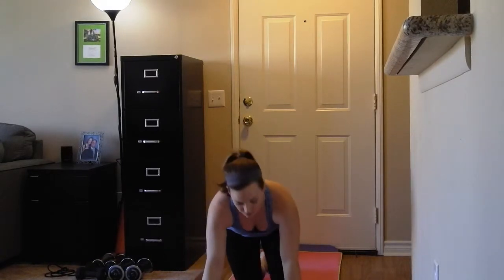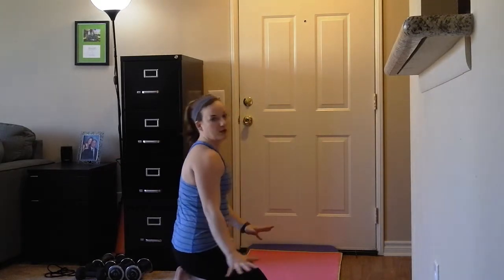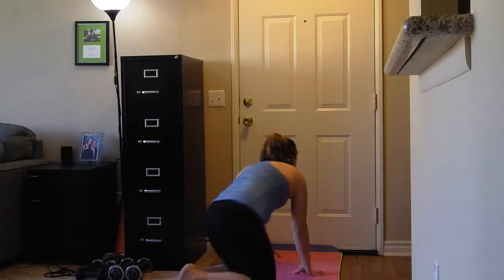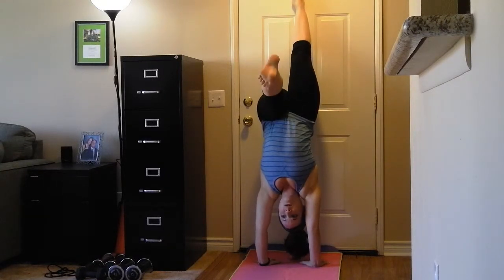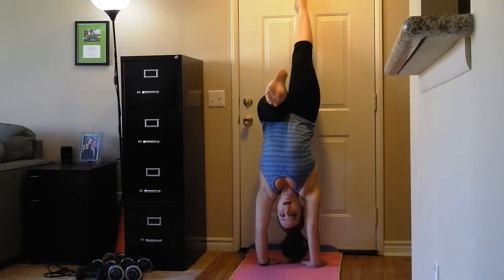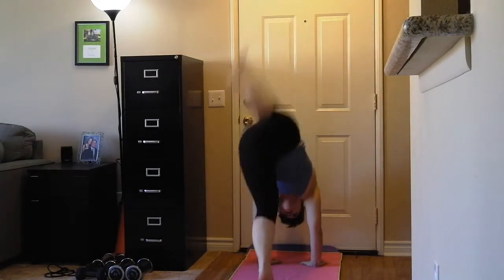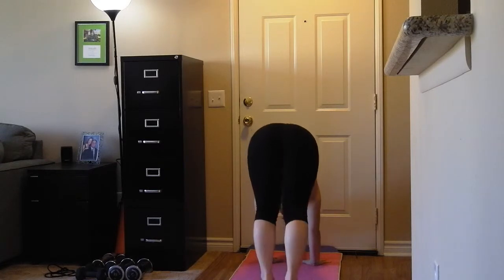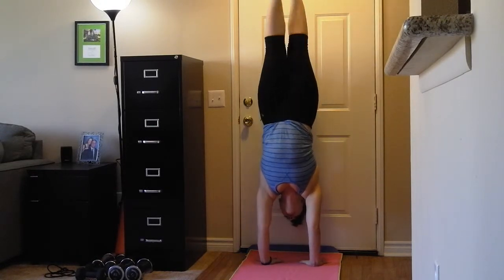Handstand 101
This video is for students new to handstand. You will learn how to use the wall for handstand. You should have a strong regular yoga practice before beginning a handstand practice.